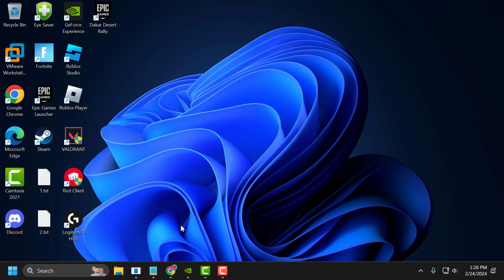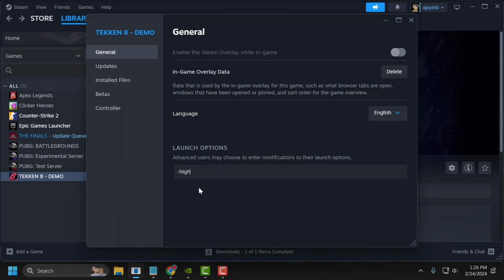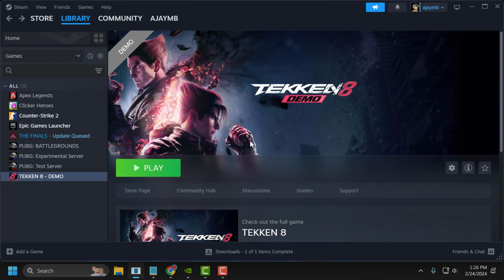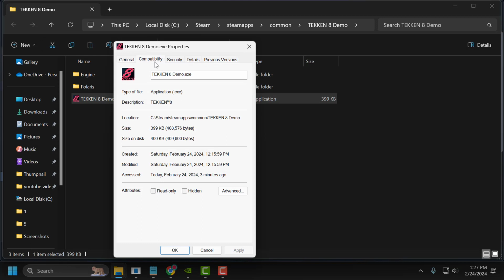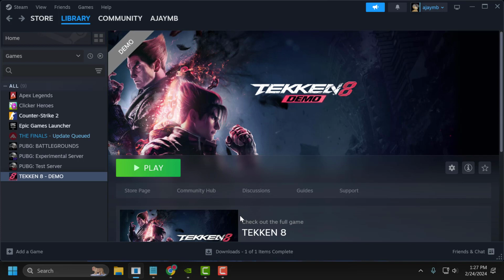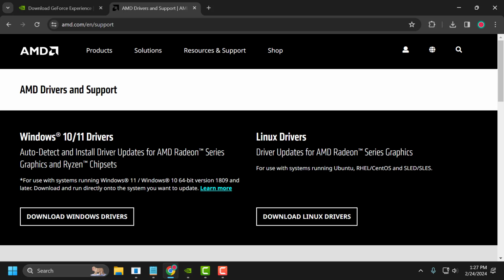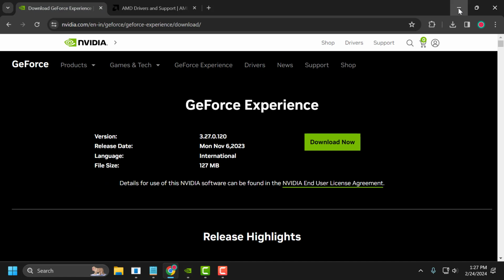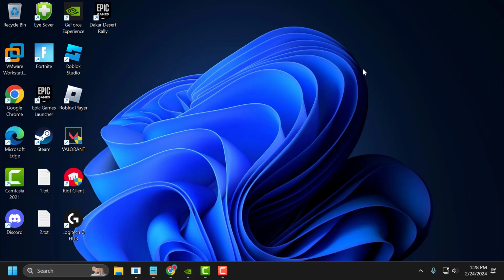How to Fix Tekken 8 Crashing and Not Launching (2024)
Discover effective solutions to resolve Tekken 8 crashing and launch failures in 2024. Explore troubleshooting steps to address issues preventing the game from starting or causing it to crash during gameplay.

Launch Option:
-high

00:00 Intro
00:12 Solution 1
00:40 Solution 2
01:16 Solution 3